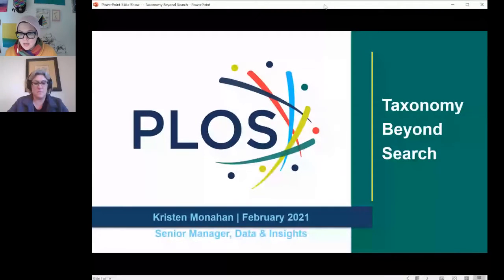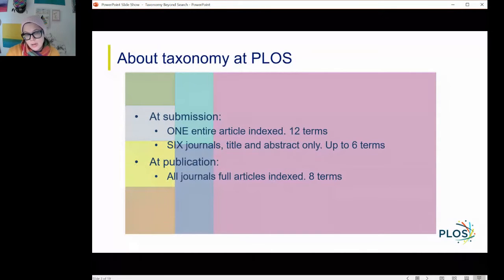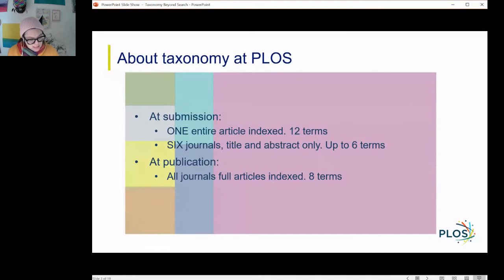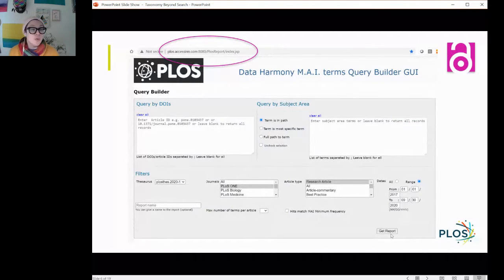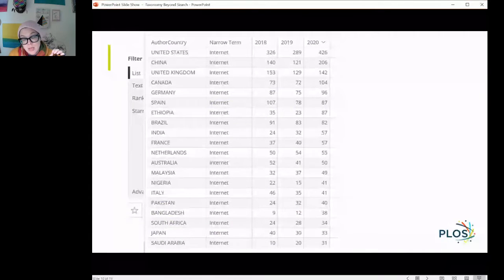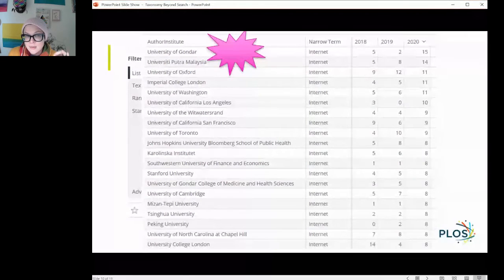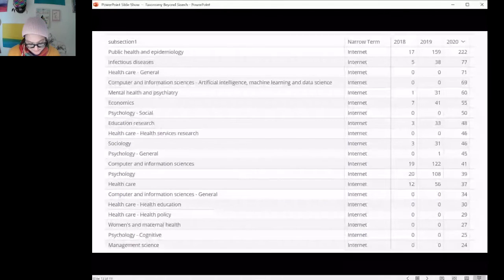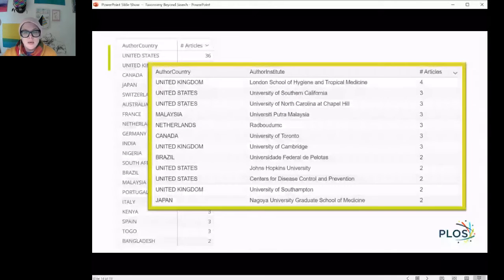Public Library of Science (PLOS) taxonomy beyond search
Kristen Monahan, Public Library of Science (PLOS)

Kristen is a business analyst and she won’t be talking about the PLOS taxonomy but rather how she uses that taxonomy to drill down into the massive amount of content, metadata, and usage and process data that is PLOS for deep, detailed analysis and to drive business decisions. Much of this work involves trend analysis. For example, trend analysis of submissions can look at the time it takes from submission to decision by subject (narrow subjects like Covid, broad subjects like biotechnology), or by institution, or by country, etc. to see not just the overall big picture but where in their submission and peer review workflows the bottlenecks might be. A trend analysis of topics over time can prompt them to issue a call for papers for a topic they think needs to be better covered–and then look at both short-term and long-term trends resulting from that call to papers. Their taxonomy doesn’t just make their content smarter–it makes how they publish that content smarter too.